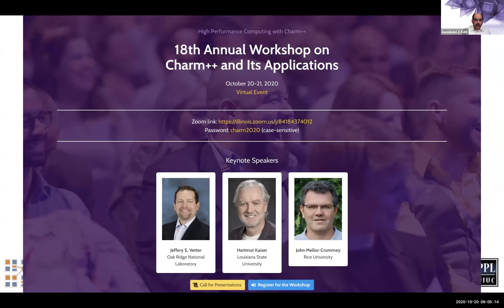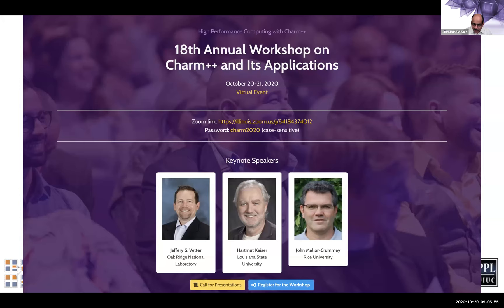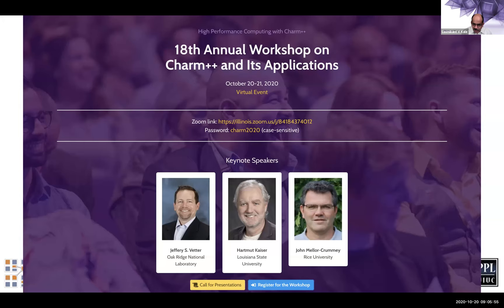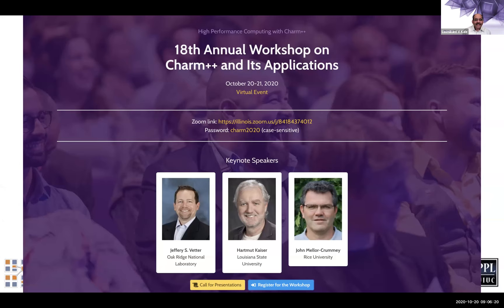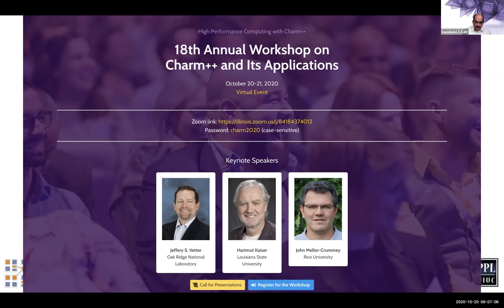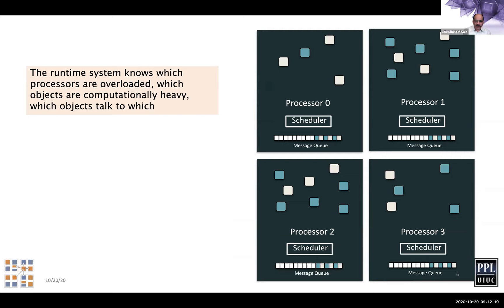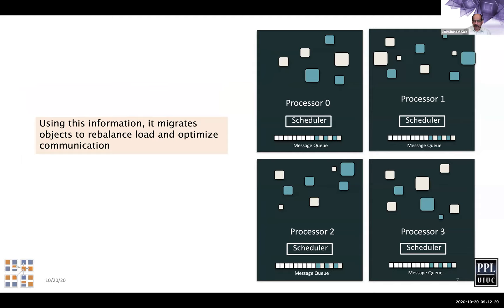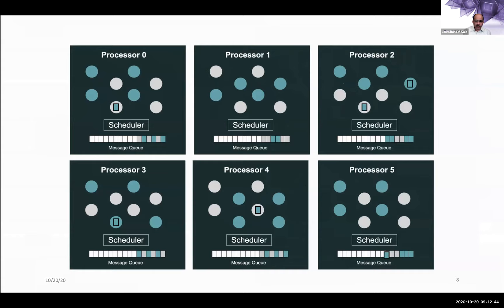[Charm++ Workshop 2020] Opening Remarks, Laxmikant V. Kale